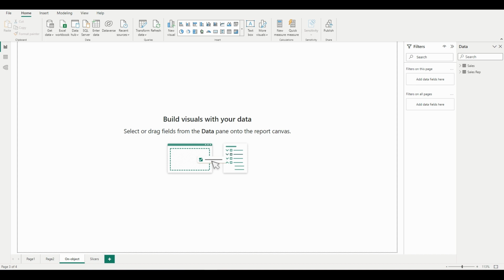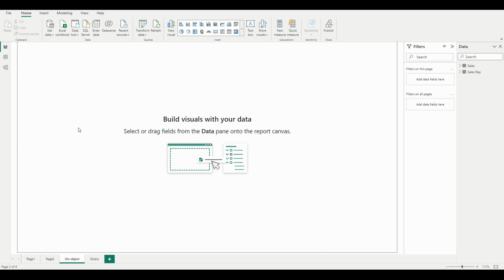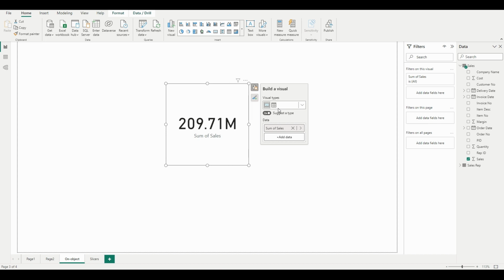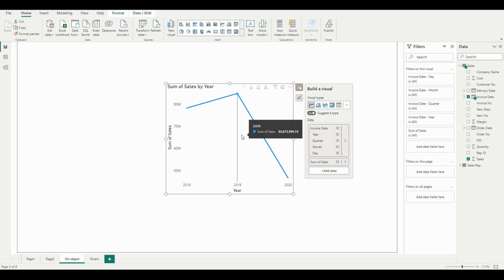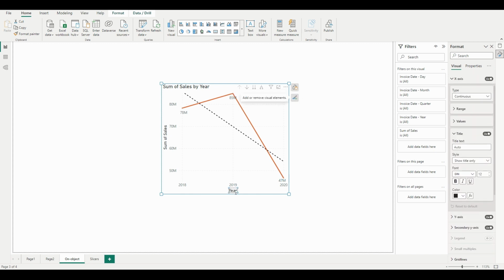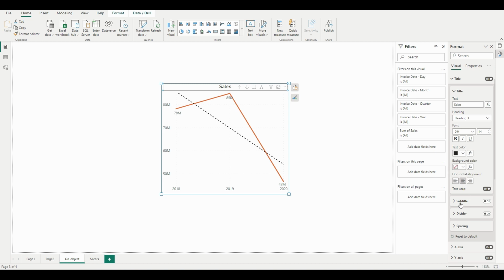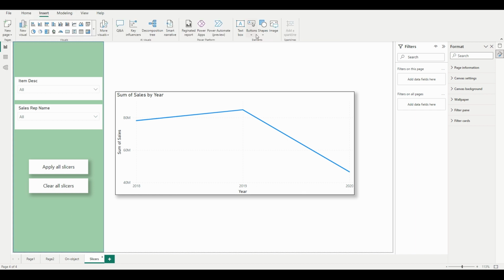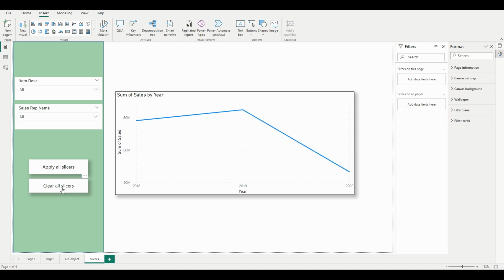March 2023 PowerBI Updates: On-Object Interaction and Apply All Slicers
Get an inside look at the new on-object interaction and apply all slicers features from the March 2023 PowerBI updates!